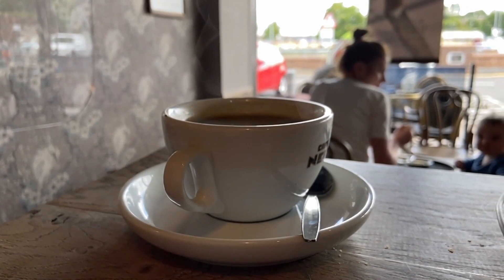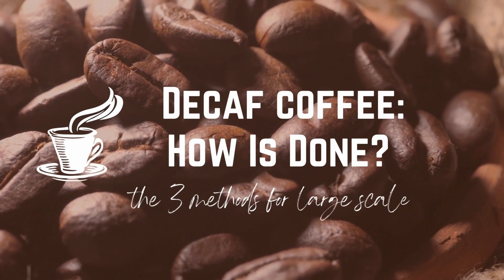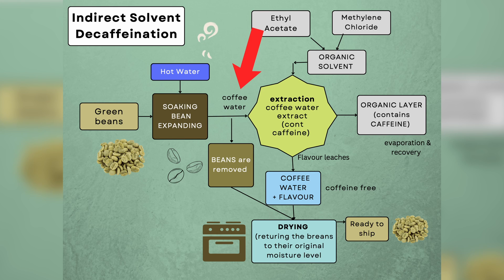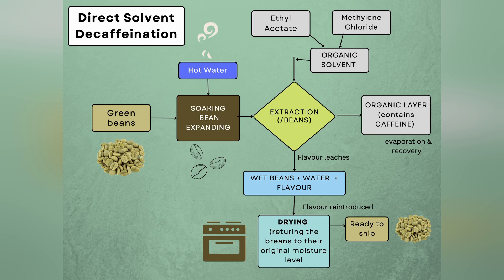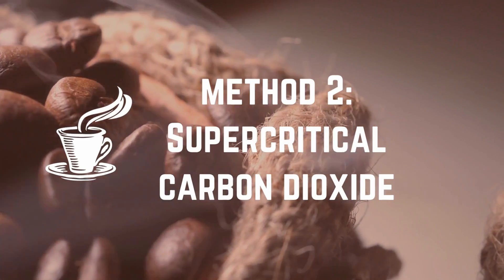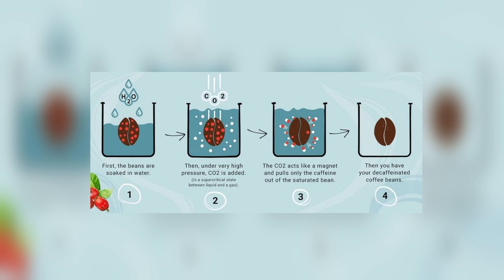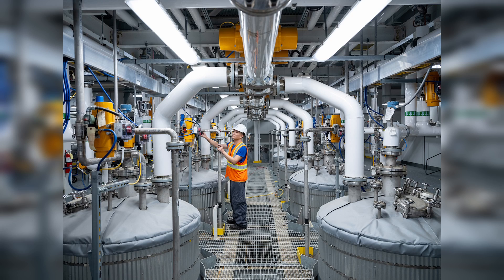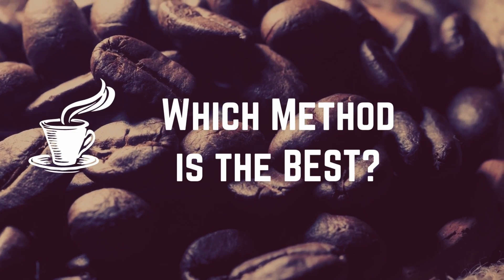How Decaf Coffee is Made: Methods, pros and cons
Decaf coffee is made by removing the caffeine from regular green coffee beans. There are several methods that can be used to do this, but most involve using a chemical solvent or water to extract the caffeine from the beans. Keep on watching to find out what these methods really involve and what are the pros and cons of each method. From the point of view of a Food Scientist, what is the best method around and what is next for our favourite beverage.

⌚ Timestamps
1.40 Method 1; Solvent methods
4.20 Method 2: Supercritical CO2 method
5:22 Method 3: (Swiss) Water method
7:07 Which is Best?

📚 Additional resources
Swiss Water website

All images used under creative commons licenses and found across the Internet. Most of these awesome images are from Pexels and Pixabay and their amazing community of creators. Big kudos to them.

ℹ️ General info:
I am Tassos Koidis, Lecturer in Food Science and Nutrition at Queen's University Belfast based in Northern Ireland, UK. ** Here in YT, I am expressing my own views. **
Just starting out on my YT journey, so I am relying on you for your support and your constructive feedback. Your kindness goes a long way. Thanks!